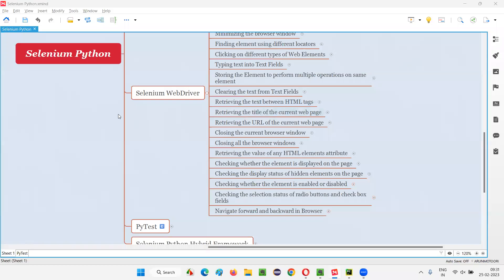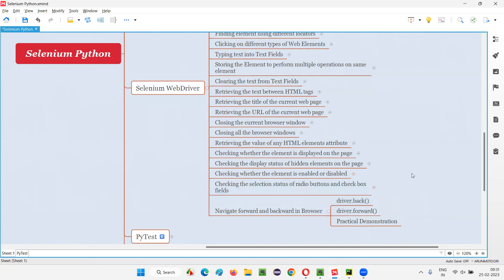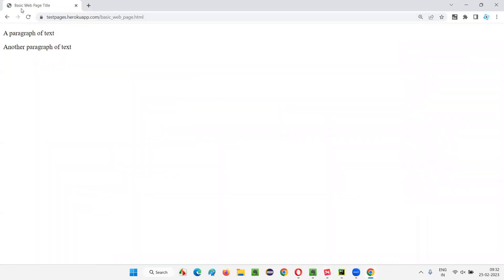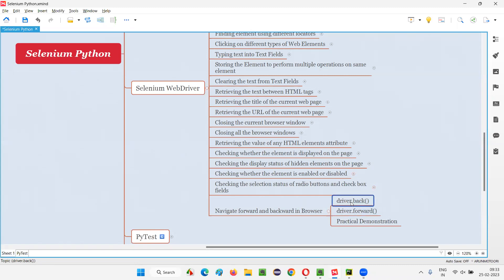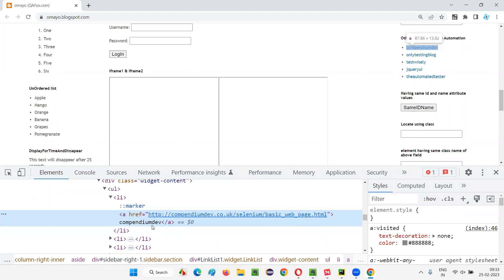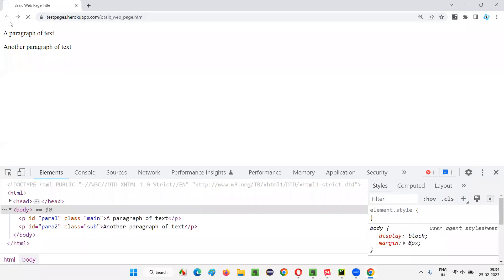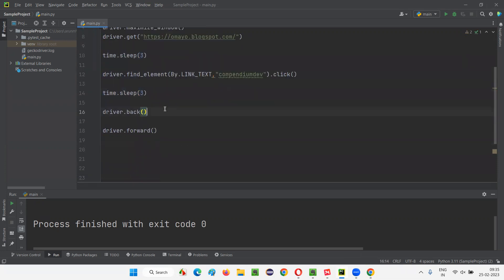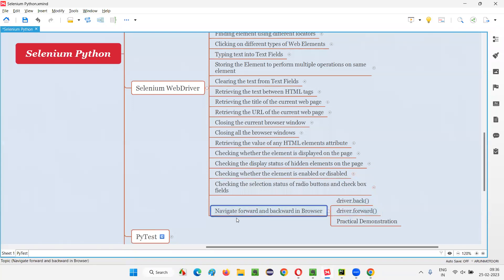Navigate forward and backward in Browser using Selenium Python (Selenium Python)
In this session, I have explained, Navigate forward and backward in Browser using Selenium Python as part of Selenium Python Training series.